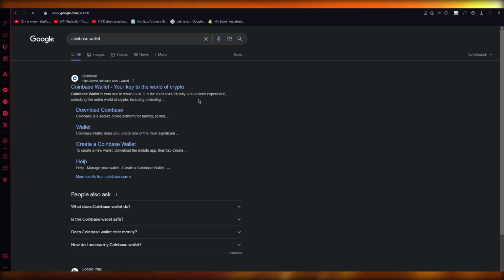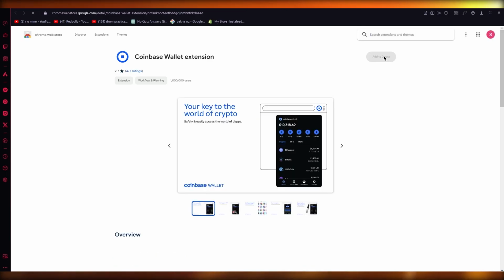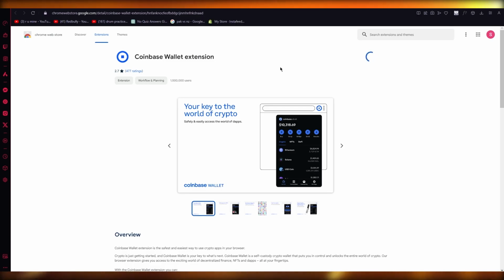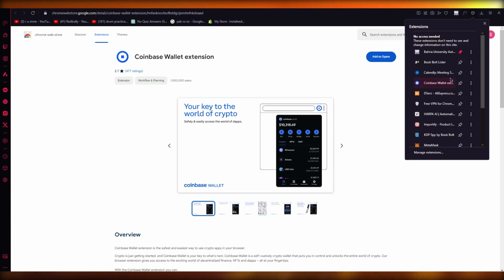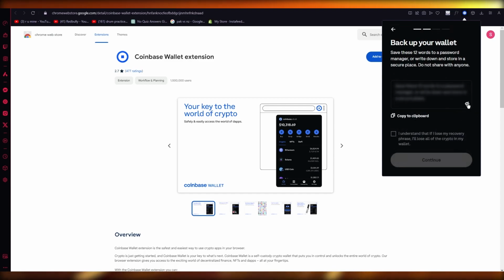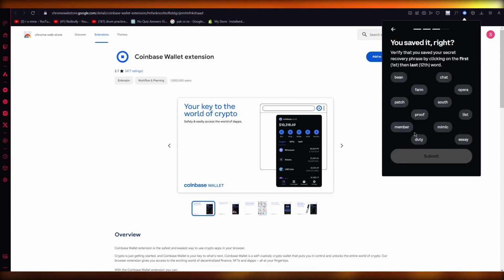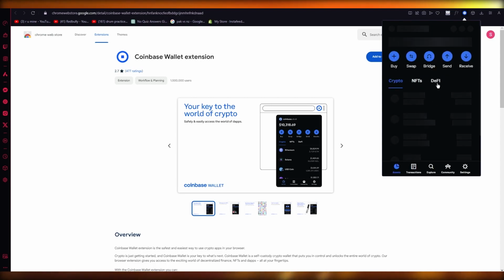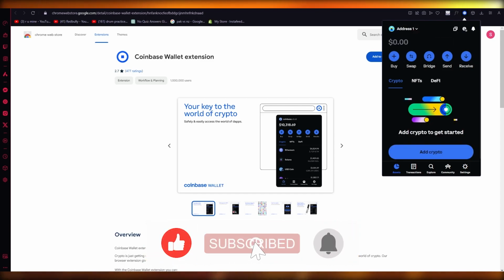Coinbase Wallet Tutorial (2024) Step by Step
In this video you will learn everything about coinbase wallet tutorial and coinbase wallet as well as how to use coinbase wallet and coinbase wallet app tutorial. In this tutorial video, you will receive a comprehensive guide on Coinbase Wallet. The tutorial covers everything you need to know about Coinbase Wallet, providing step-by-step instructions and insights on how to use the Coinbase Wallet app.

📚Elon Musk's Secrets to Success:

📚Maximize Results with GPT-3: